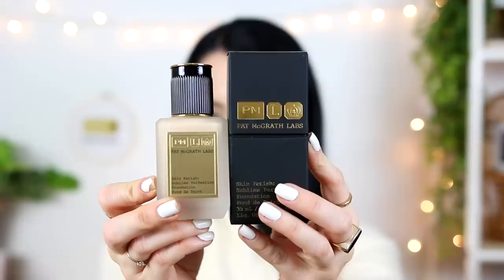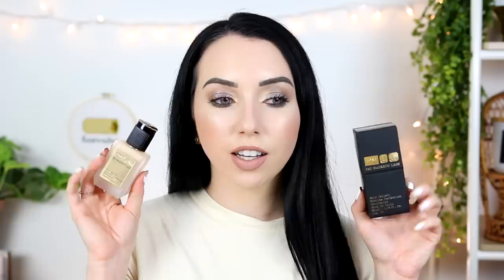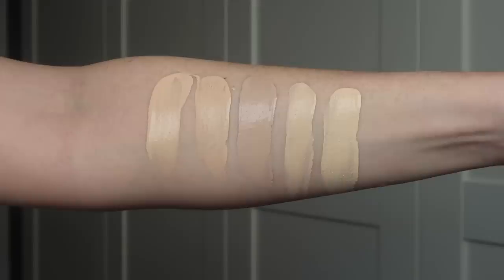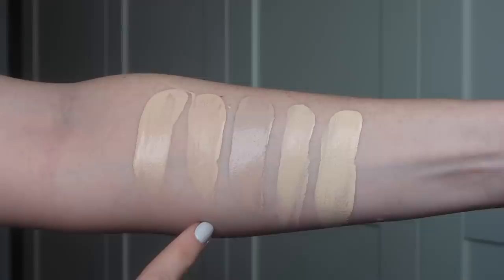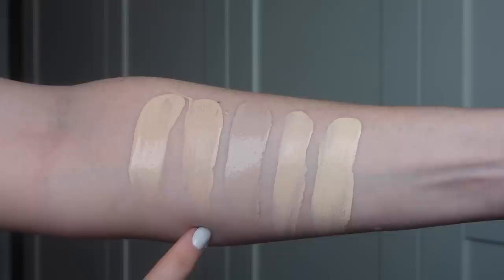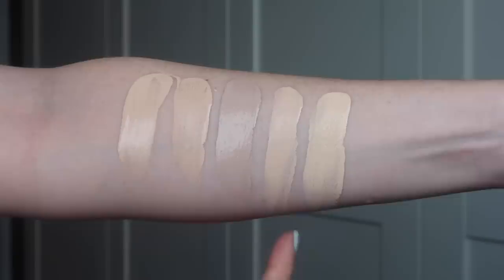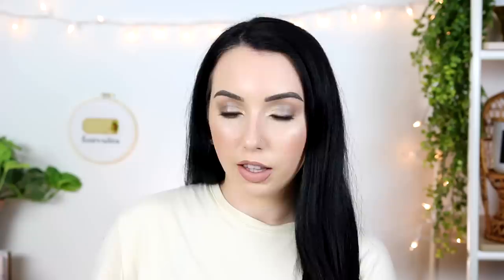Pat McGrath Skin Fetish FOUNDATION {First Impression Review & 10 HR Wear Test}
Happy FoundationFriday! Testing the NEW Pat McGrath Labs Skin Fetish Sublime Perfection Foundation!

❤ New “HECK YEAH” shirt available NOW (almost sold out- will not be restocked!)

▼ PRODUCTS USED ▼
◇ Pat McGrath Labs Skin Fetish Sublime Perfection Foundation in Light 3
-on Sephora
-on Pat McGrath

-elf ultimate blending brush
--(mentioned)Pat McGrath Labs Skin Fetish: Sublime Perfection Foundation Brush

 💄 Makeup details:
◇ Bronzer: Laura Mercier Bronze 03
◇ Blush: Benefit Gold Rush Blush Mini
◇ Highlight: Jouer Molten Glow Highlighter
◇ Eyes: Nars Skin Deep Palette
◇ Lips: BH Cosmetics Liquid Linen Lipstick in Natalie + Sephora Liquid lipstick in 32
◇ Setting powder: Make Up For Ever Matte Blurring Powder in Y215
◇ (Mentioned) Estee Lauder Double Wear Nude Foundation
◇ Nails: Sally Hansen White On
◇ Gold Rings
◇ Earrings: New are from TJ Maxx & Old

▼▼▼ SOCIAL MEDIA ▼▼▼